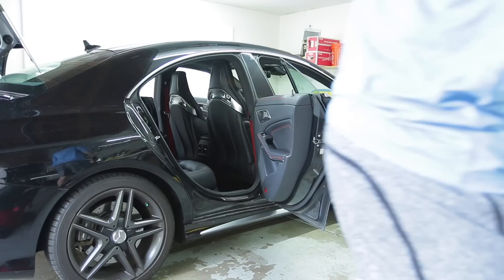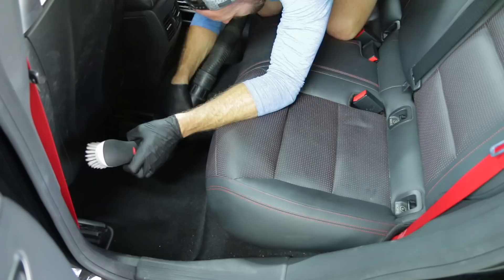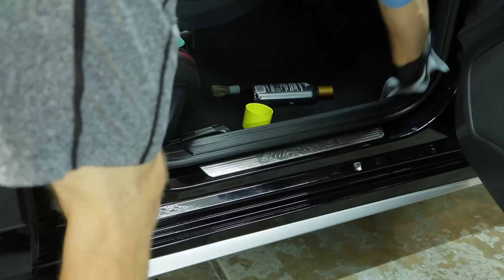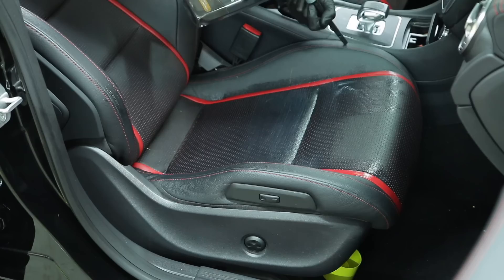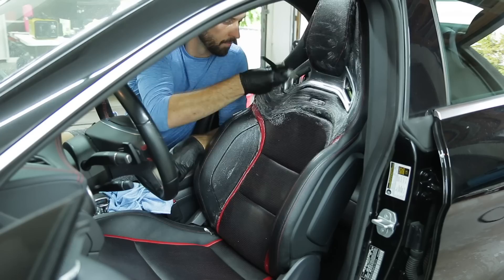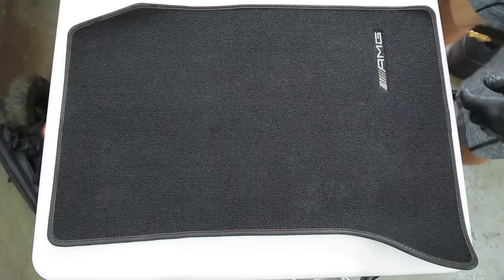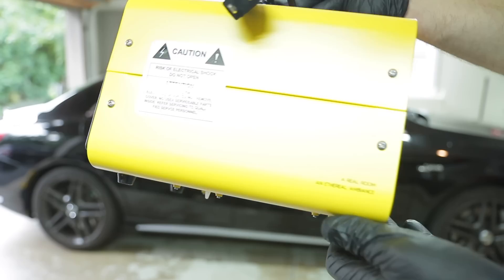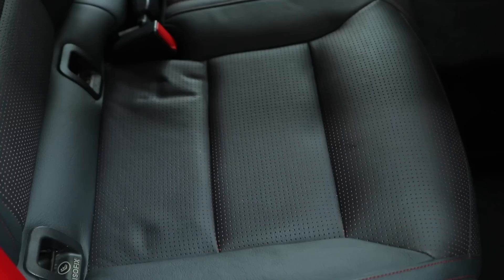Complete Full Car Interior Detailing Of A Mercedes CLA45 AMG || Deep Cleaning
Complete Full Car Interior Detailing Of A Mercedes CLA45 AMG || Deep Cleaning in today's video. I walk you you through all of the steps, products and tools I use to get my cars cleaned for the everyday detailer! This is my personal car and the CLA45 AMG is an absolute blast to drive and was in need of some love through this interior deep clean. The leather seats in particular were ready to be cleaned and conditioned throughout the whole car and my wife literally thought I had bought a new car when I was done. Goes to show that even cars with just a little dirt can be transformed with a detail. Cleaning a car and detailing a car is one of the most satisfying and rewarding experiences.